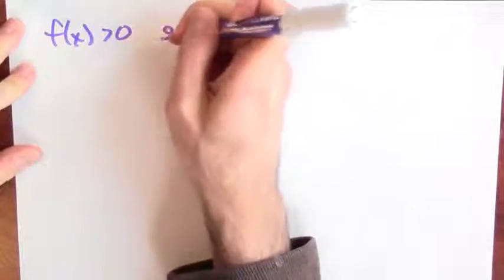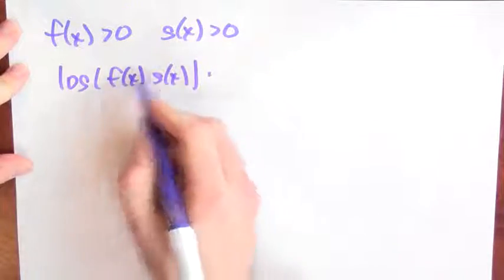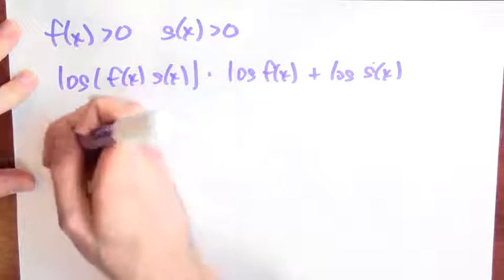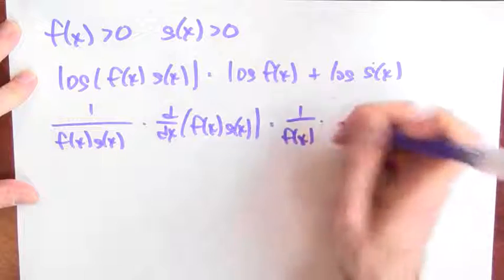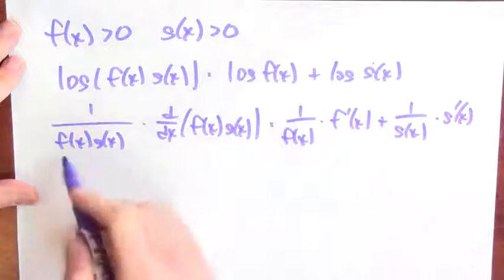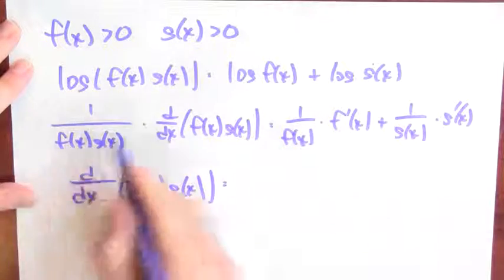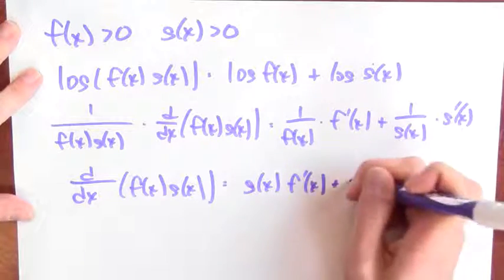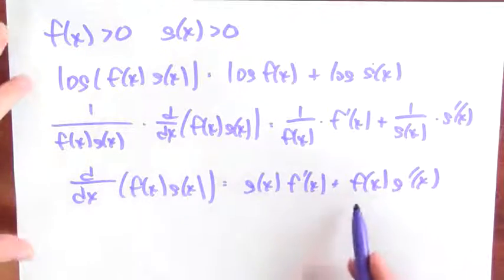5 - 11 - 5.10 How can logarithms help to prove the product rule [328]